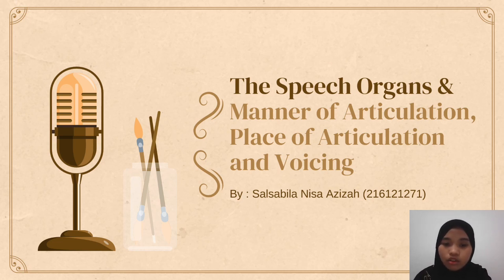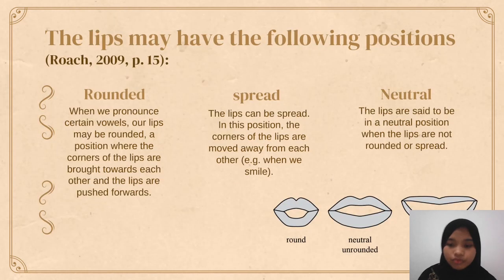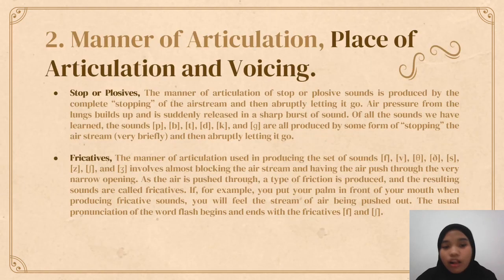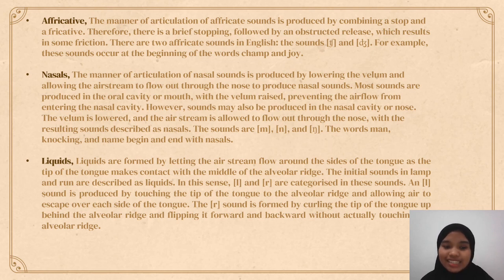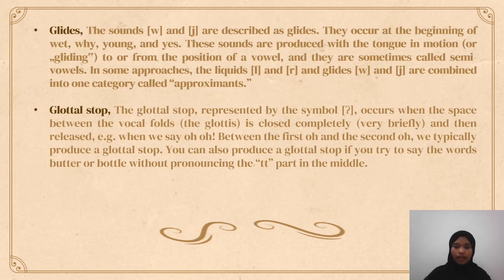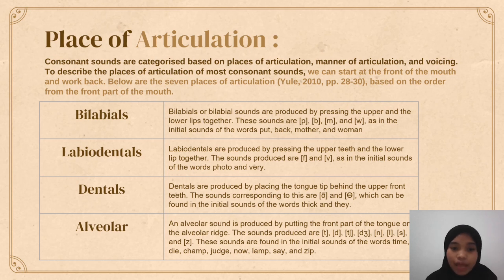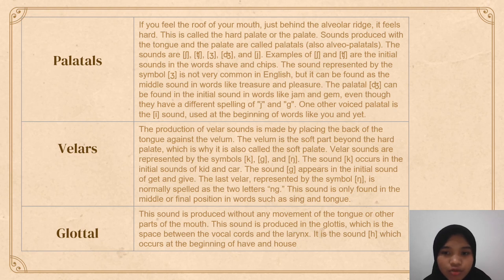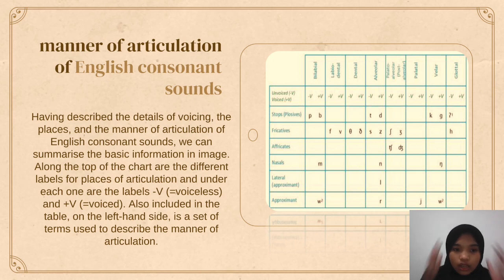UAS PHONETIC PHONOLOGY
PHONETIC PHONOLOGY_SALSABILA NISA AZIZAH_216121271_3J "THE SPEACH ORGANS AND MANNER OF ARTICULATION